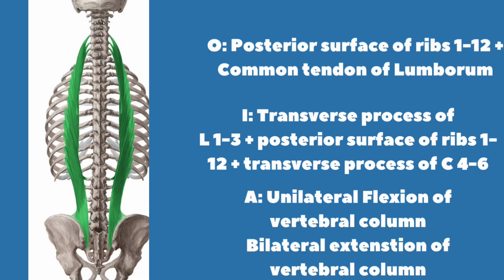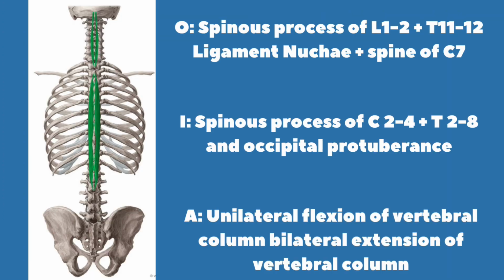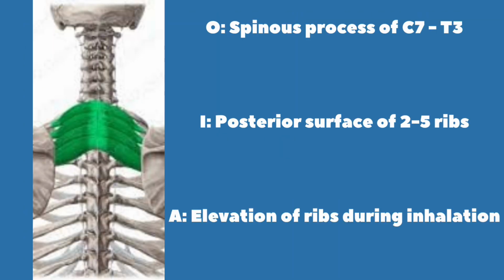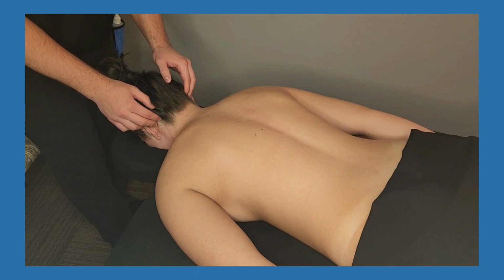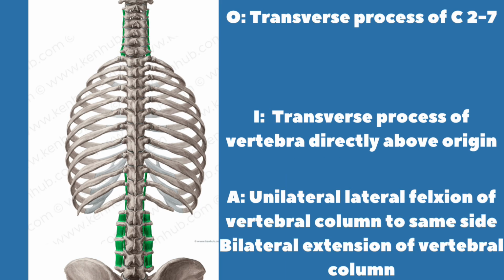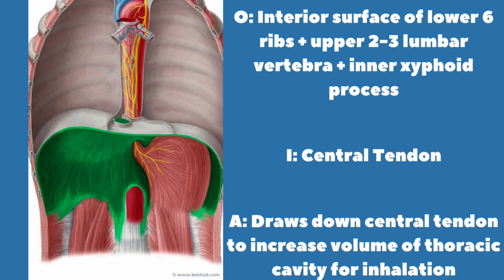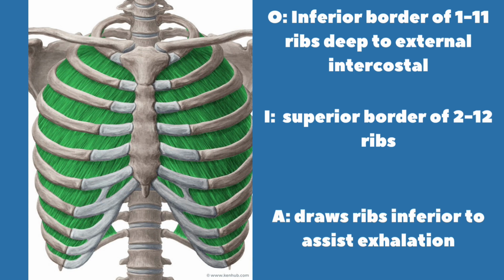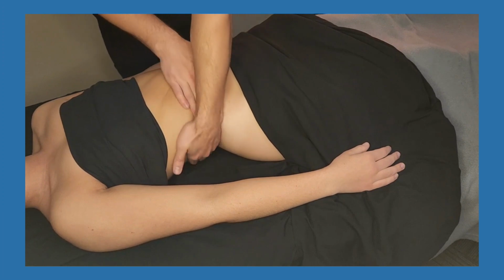Kinesiology Applied for Massage Therapy Spine and Thorax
This video was created for the purpose of demonstration for a Kinesiology course that I teach at a Massage Therapy College.
Forgive me if my pronunciations differ from yours.
I'll go over origin and insertion with the intention of palpating these muscles and performing their actions in an attempt to shorten and lengthen them to deepen the understanding of the body for budding Massage Therapists.

Book a massage with me!Hyhwelliness4u.glossgenius.com